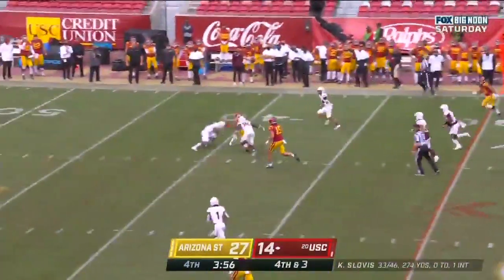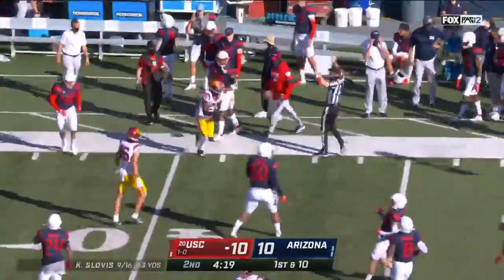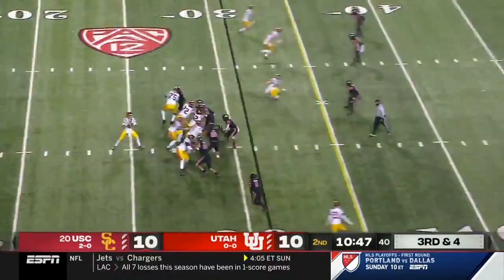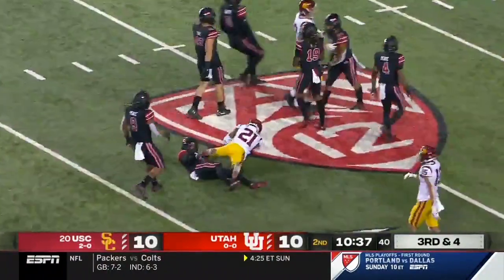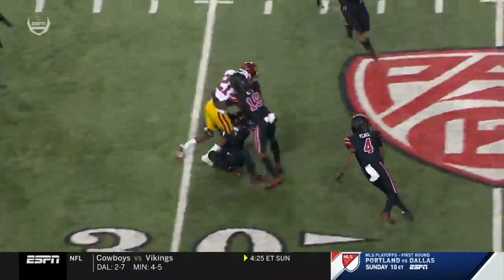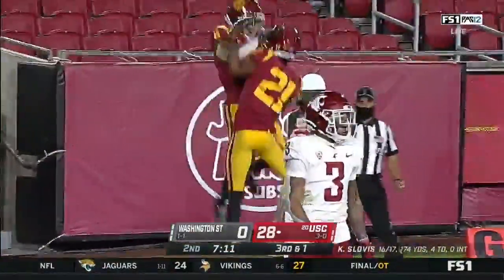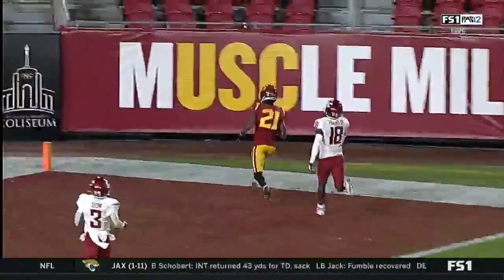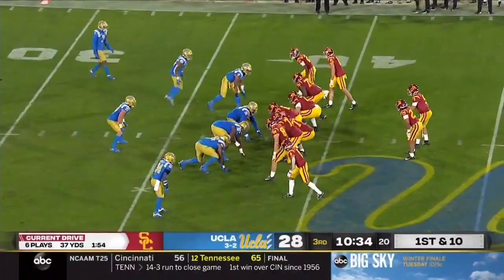Football - Tyler Vaughns 2020 Highlights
USC senior WR Tyler Vaughns had 33 catches for 406 yards and 3 TD in 2020.